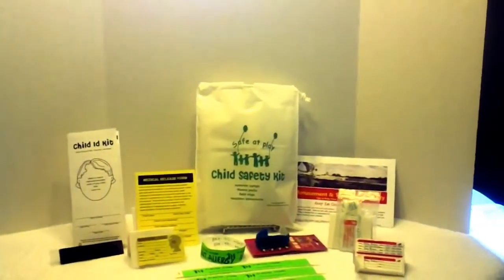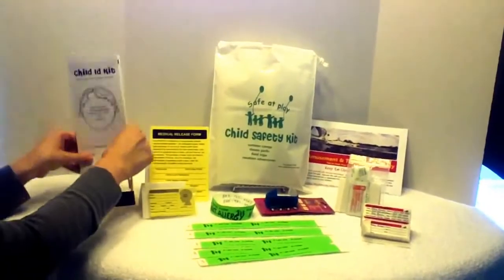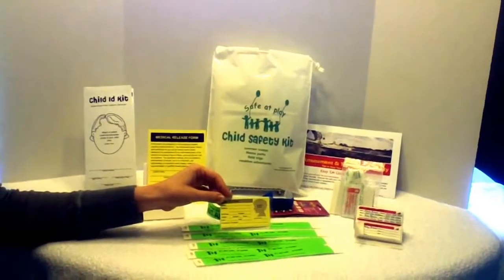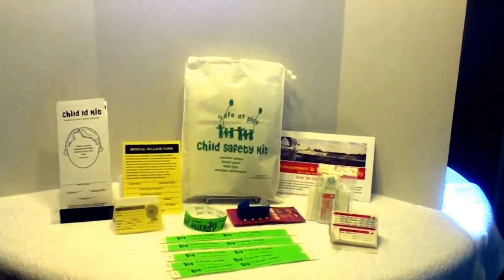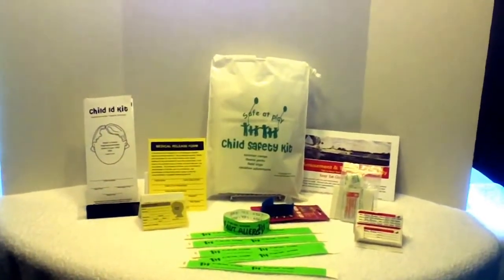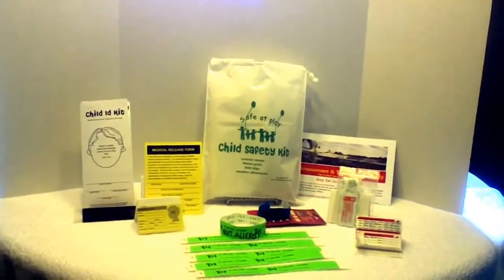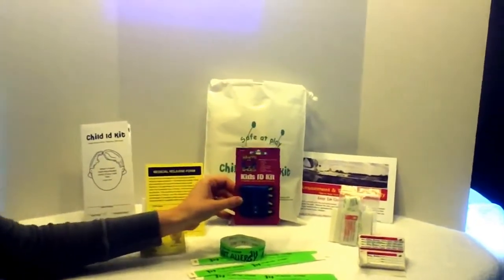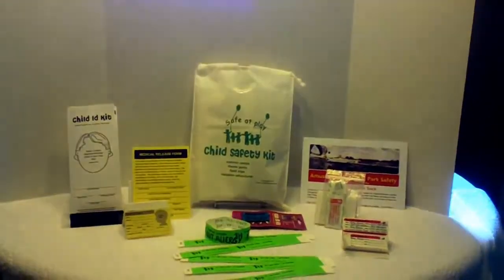The Child Safety Kit Reviews Best of Safety Resources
Are you looking for a child safety kit for your children? Well, we can help you with that! We will provide you some amazing and durable child safety kit reviews. You can surely get an idea from the specifications and features of safety products to prevent your kids from harming.

Especially when you are expecting a child, your worries regarding the baby’s care start arising; therefore, as a preplanned setting, you need to set up monitors and safety products at home beforehand for your toddlers.